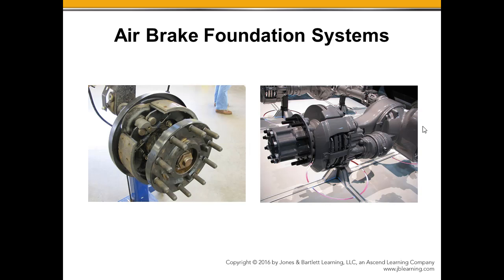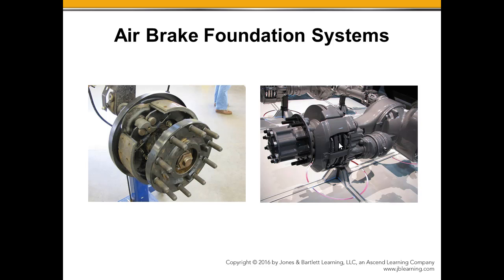Air Braking Fundamentals Day 1 Video 4 "S" Cam and Disc Brakes